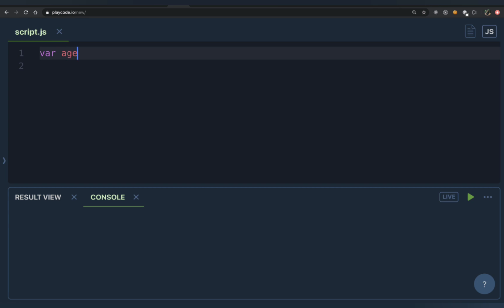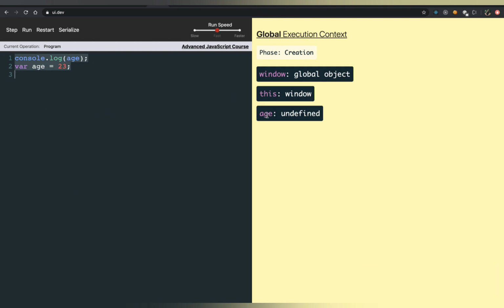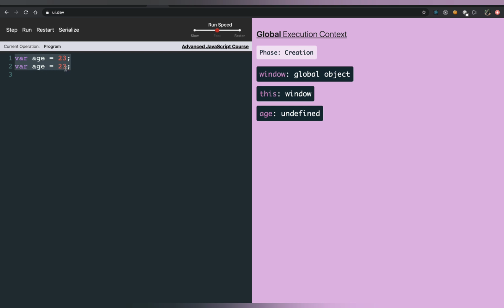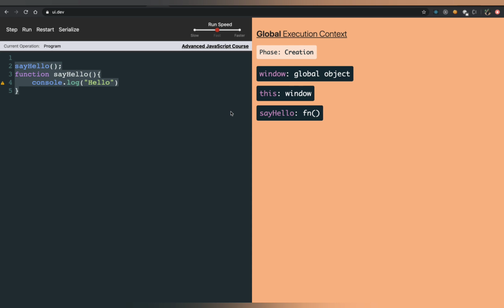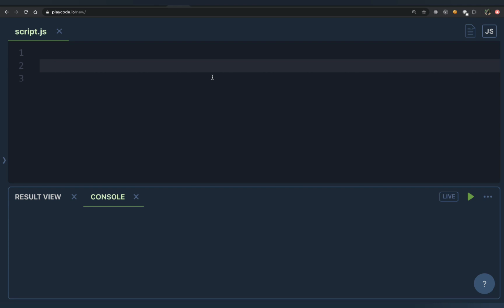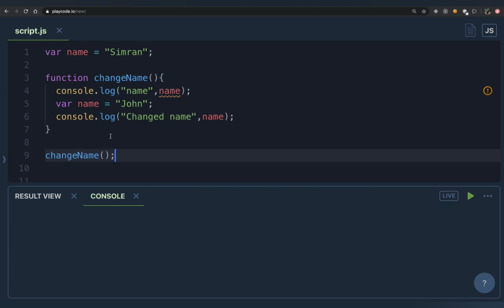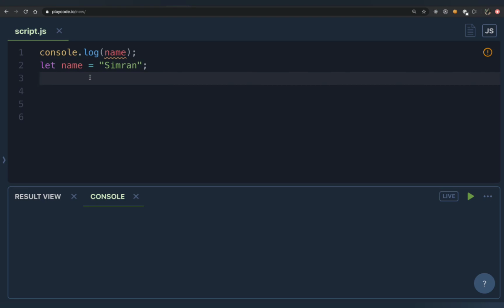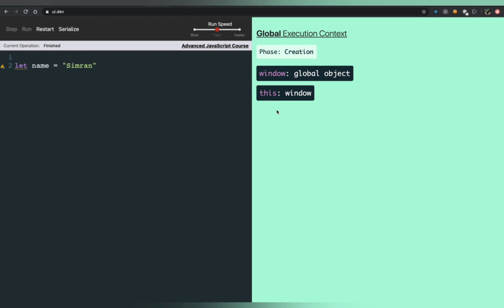Hoisting in JavaScript | Frontend interview series | Ep 3